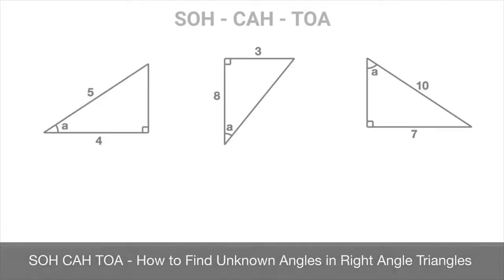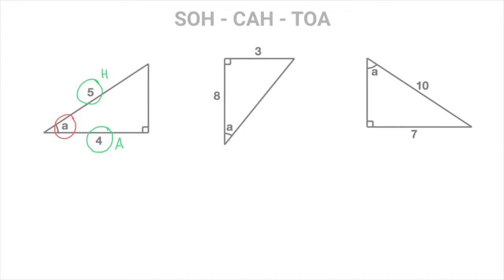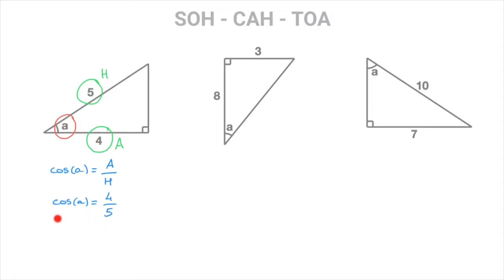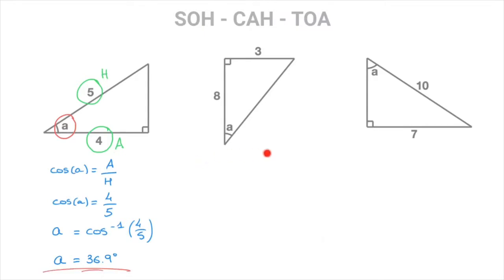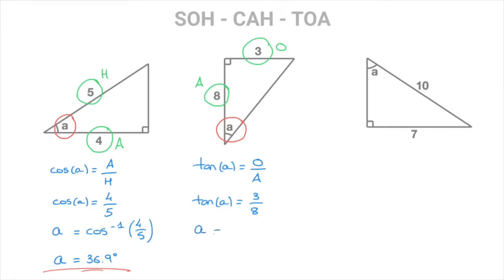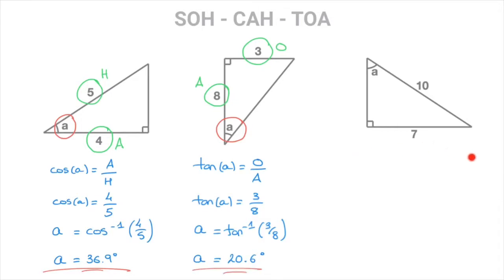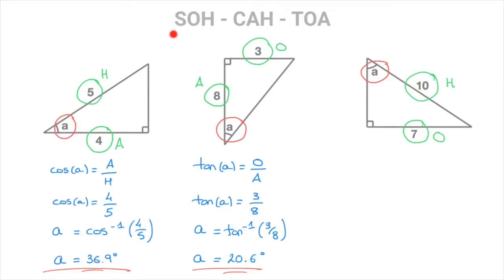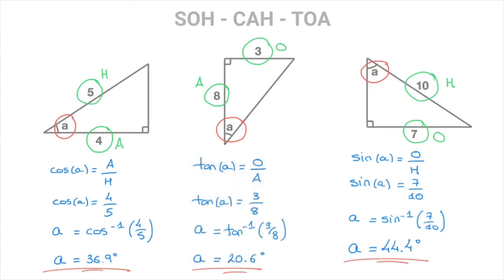SOH CAH TOA - How to Find Unknown Angles in Right Angle Triangles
We now learn how to use sohcahtoa to find unknown angles in right angle triangles. We work through 3 examples. For each example our starting point is to summarise the information we’re given, relative to the unknown angle. We then use son cah toa to determine which trigonometric ratio to work with, in turn this allows us to choose which inverse trigonometric function to use to find the unknown angle.